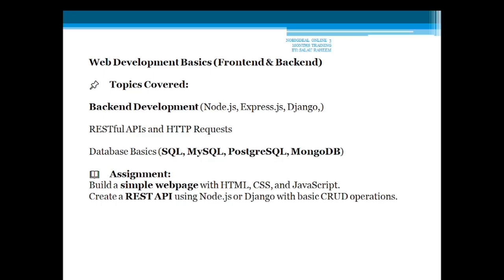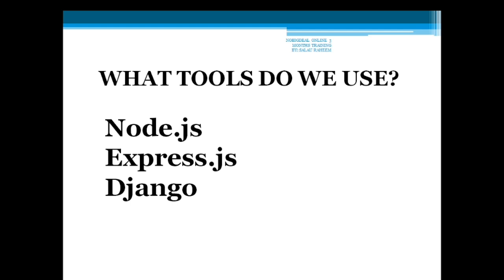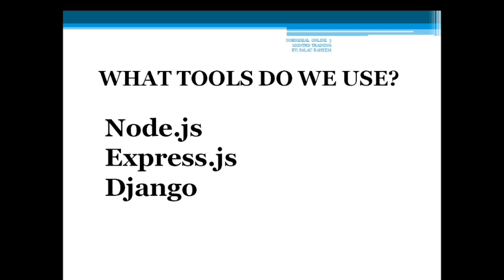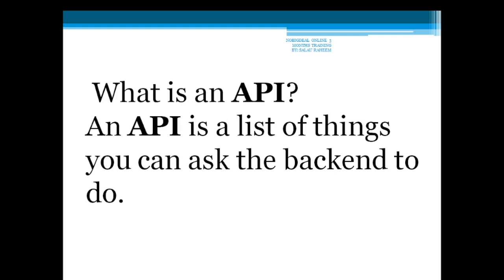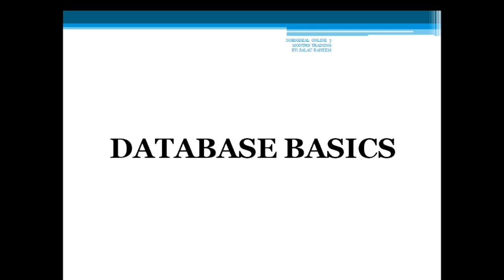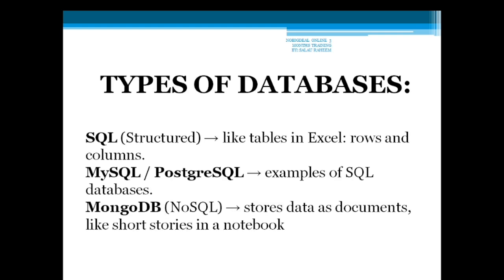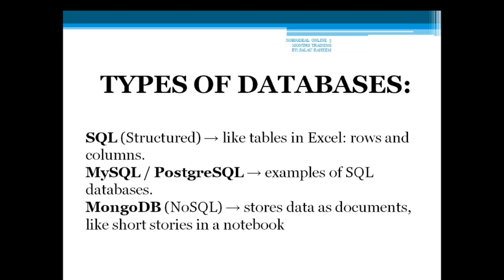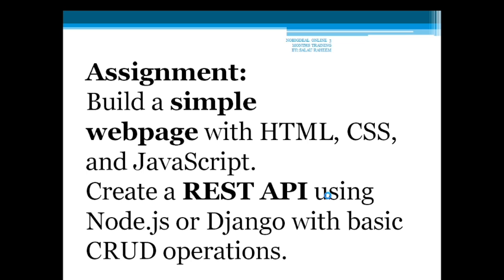How FRONTEND, API COMMUNICATE WITH DATABASE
Lecture 4 free online internship Software development.

Real example softwaredevelopment sdlc on how software development works